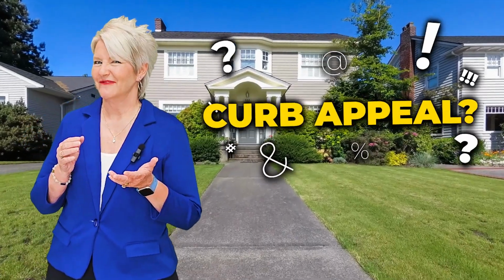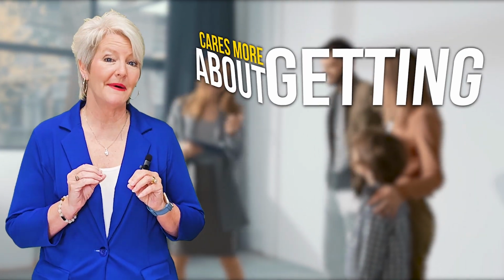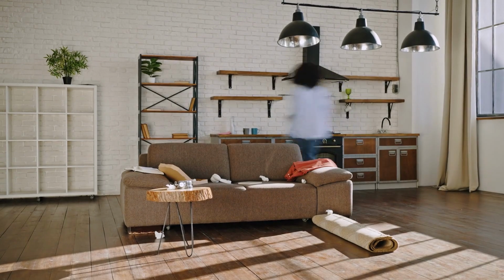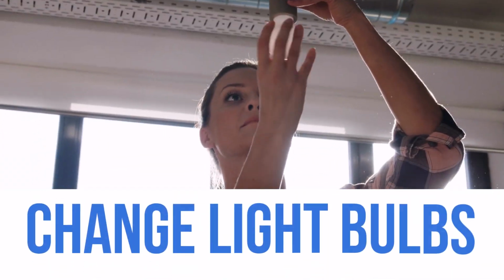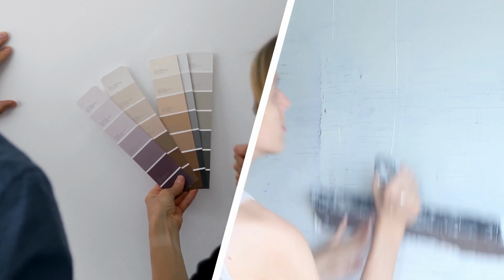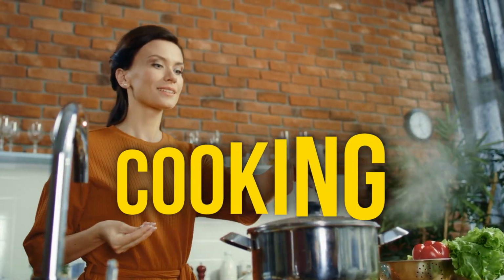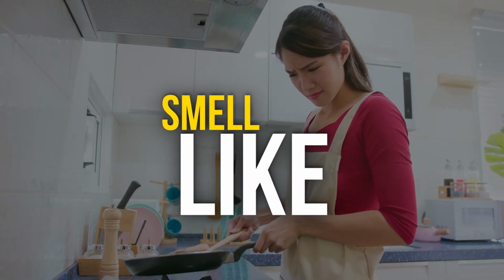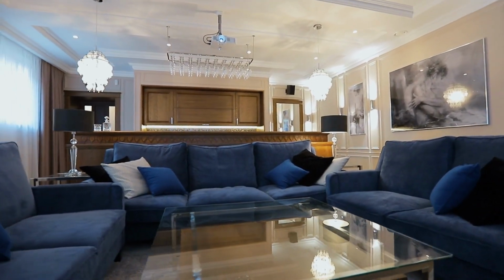Will Your Home Pass the Test? (Discover How to Sell for Top Dollar!)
Are you wondering if your home has what it takes to sell for top dollar? Join us in this video as we explore the question, "Will Your Home Pass the Test?" Discover valuable insights and expert tips on how to optimize your home's selling potential and attract the highest offers in today's market.

From curb appeal to decluttering and deep cleaning, we'll discuss the essential steps you need to take to make your home irresistible to potential buyers. Learn why factors like neutral colors, updated flooring and countertops, and proper staging can significantly impact your home's perceived value.

Don't overlook the "Smell Test"! Uncover the secrets to creating a welcoming and fresh atmosphere that appeals to buyers' senses. Plus, gain valuable knowledge on comparing your home to the competition and making the necessary adjustments to ensure your property stands out from the rest.

If you're ready to sell your home and achieve top dollar, don't miss out on this informative video. Get your home ready to pass the test and unlock its full selling potential!

00:00 Introduction
00:15 Sell for Top Dollar Test
00:46 3Ds
01:55 Smell Test
03:02 Market Competition
04:22 Know Your Home Selling Score